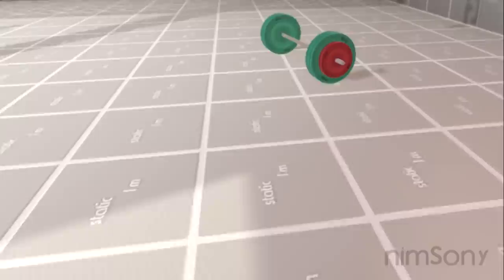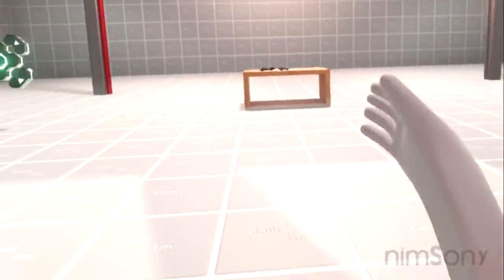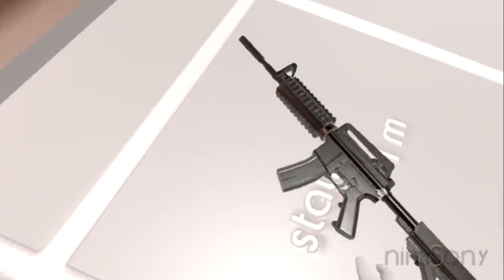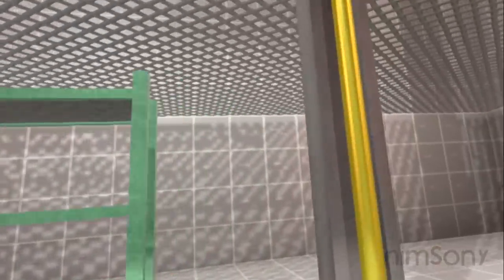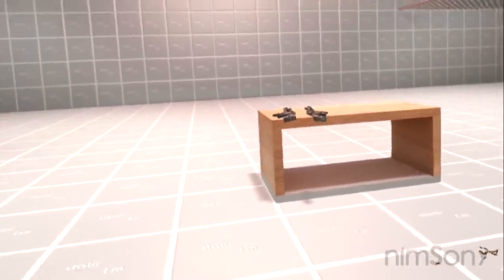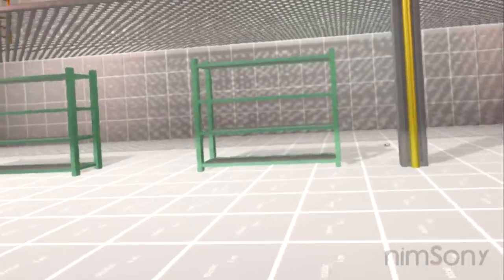Project TX - Strength Manipulation - The "Crysis" Mode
Strength Manipulation, nuff said?

you will be glad you did.